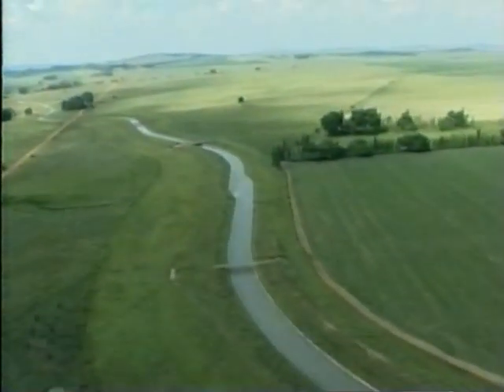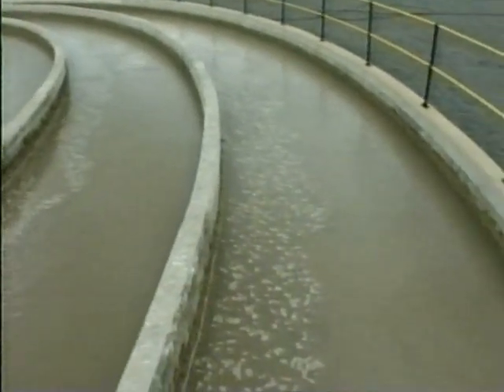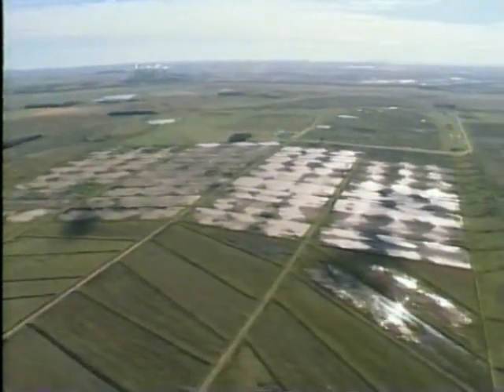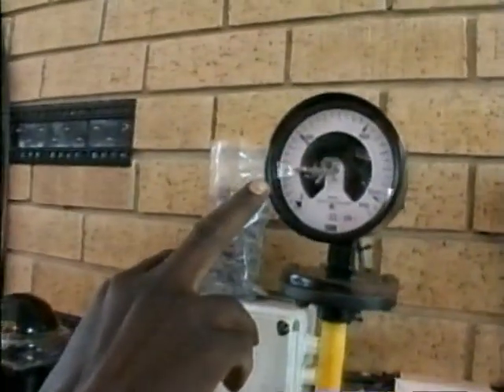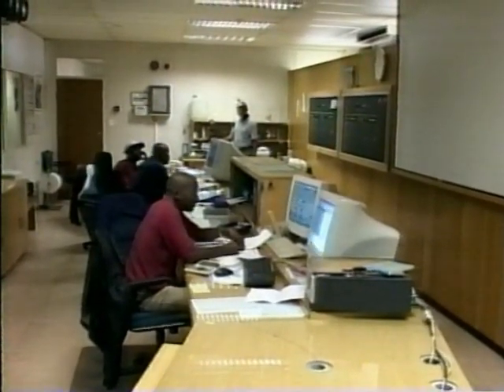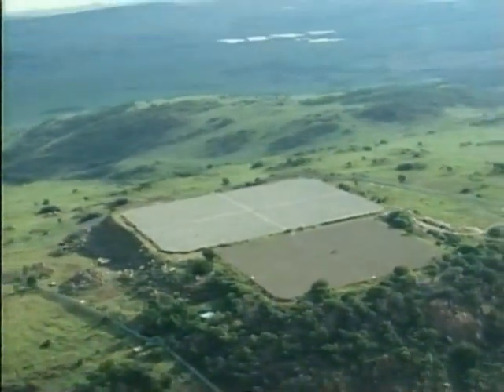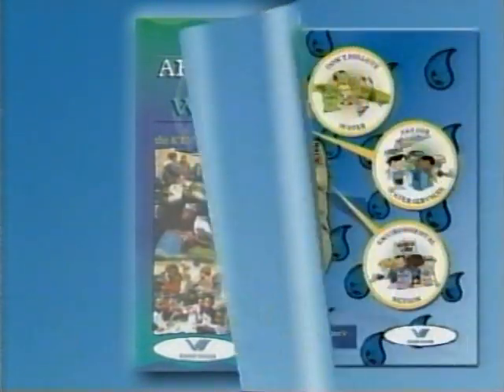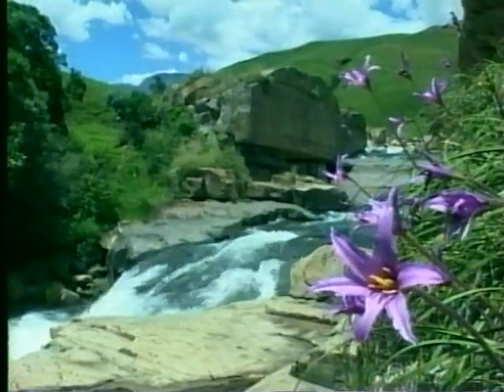Quality Water on Tap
The story of how quality water arrives at your tap in Rand Water's distribution network.